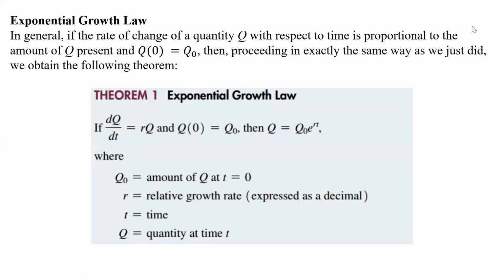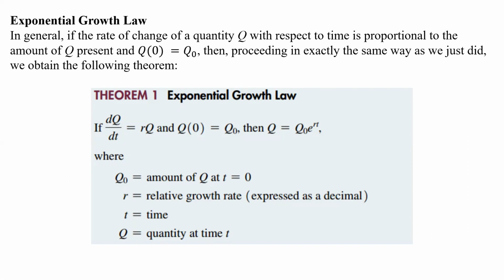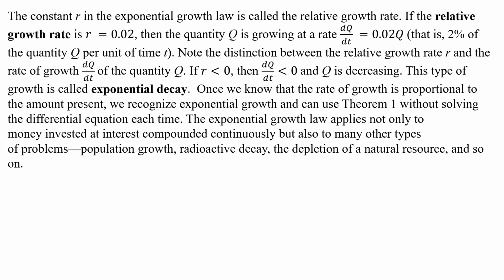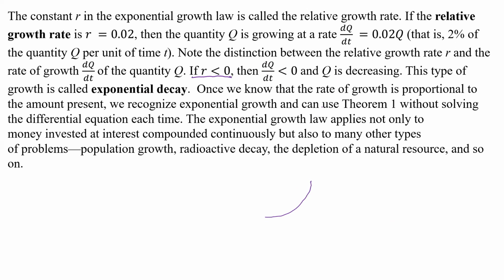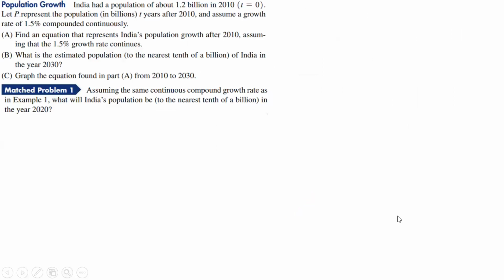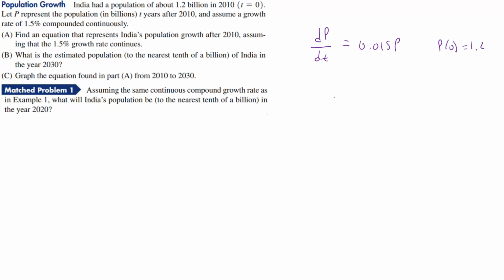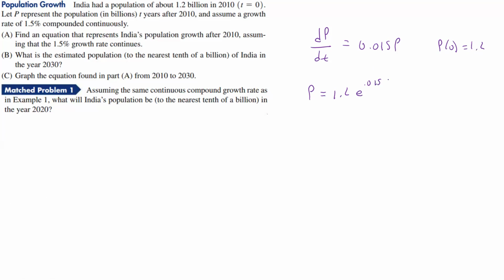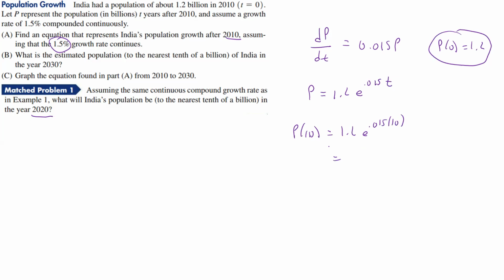12.3 Pt IV